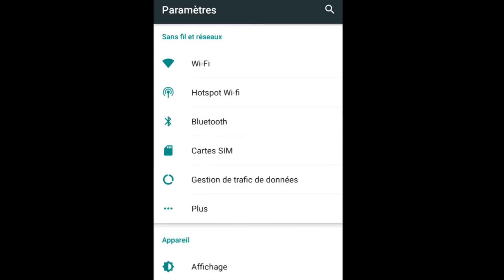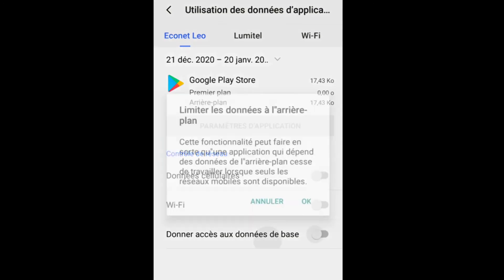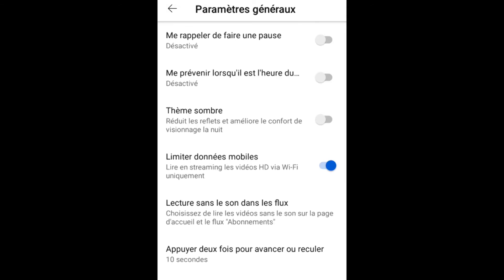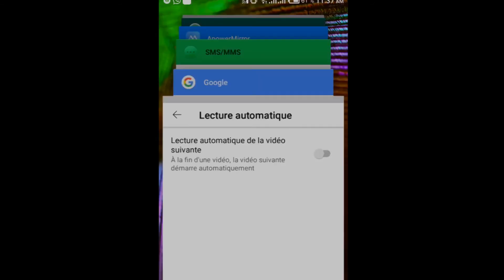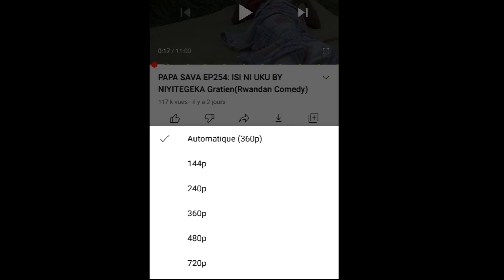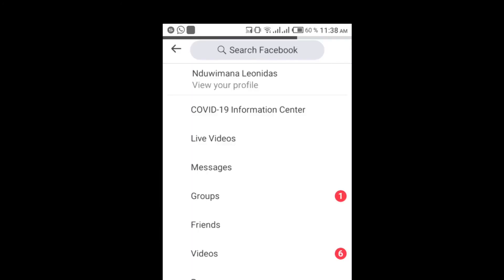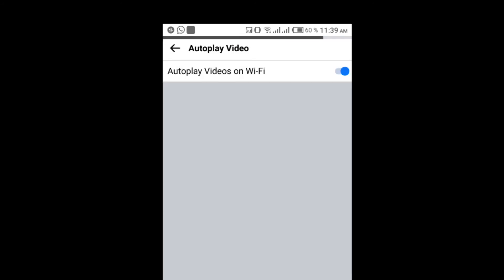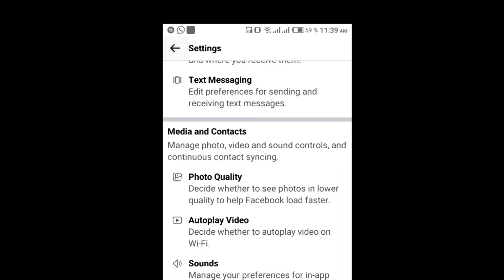[TUTO 10] UBUHINGA BWO KUZIGANYA INTERNET MOBILE KURI PHONE ZANYU/ECONOMISER VOS MEGGAS / ANDROID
Bonjour,
L'objectif y'iyi vidéo nukwerekana uburyo butanu bubafasha gukoresha neza ama données mobiles canke internet mobile kuri smartphones zanyu. Iyi vidéo ibereka ubuhinga butanu bwo kuregera canke gu configira phones zanyu bigatuma am données mobiles yanyu atihuta guhera. Kuri bashasha mutari bwugurure chaine yacu twobasaba kwiyabonesha hanyuma ama commentaires yanyu yodufasha. Murakoze